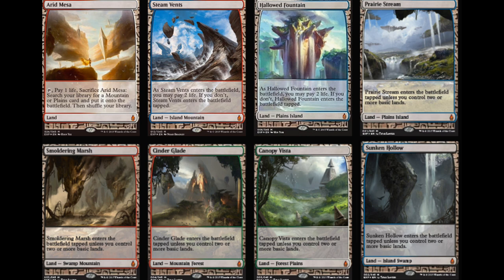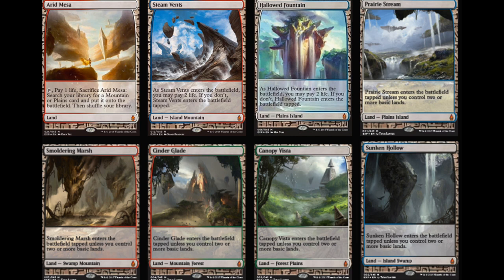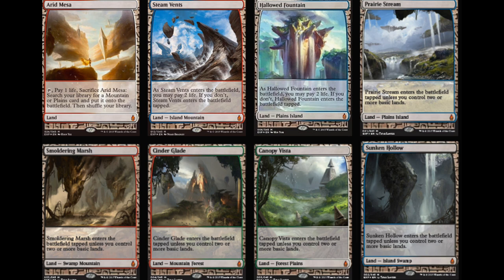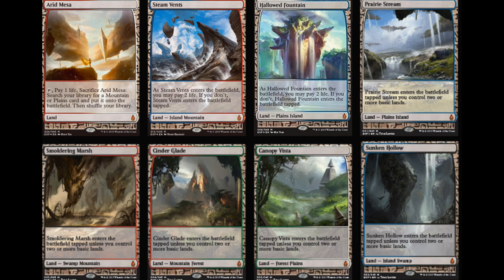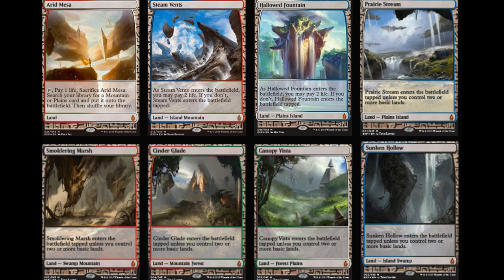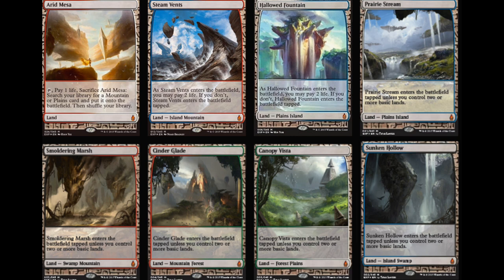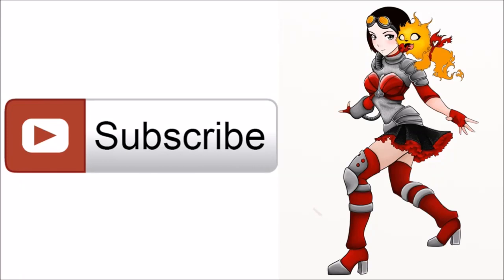$35,000 FOIL FULL ART DUAL Lands Set - Battle for Zendikar Spoilers